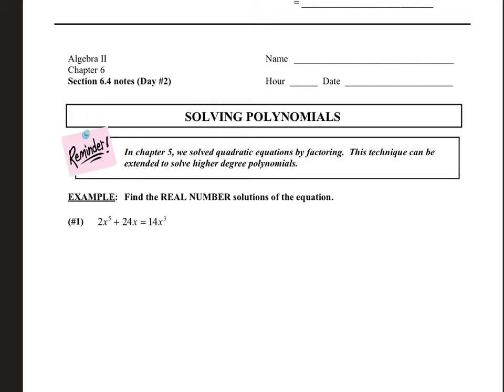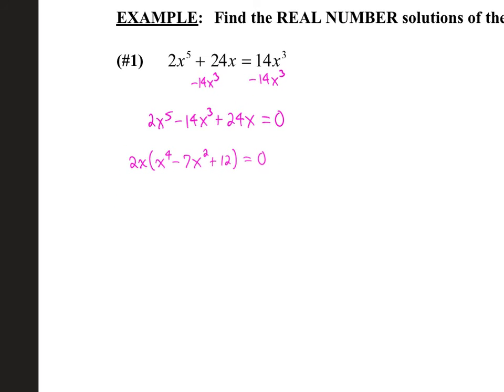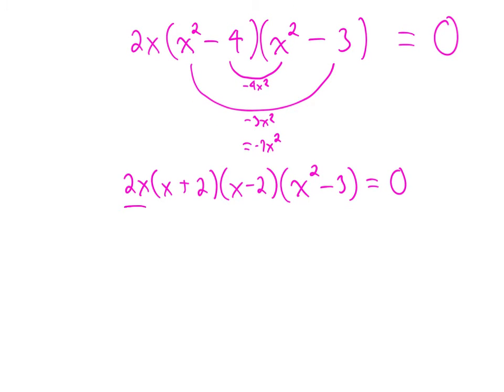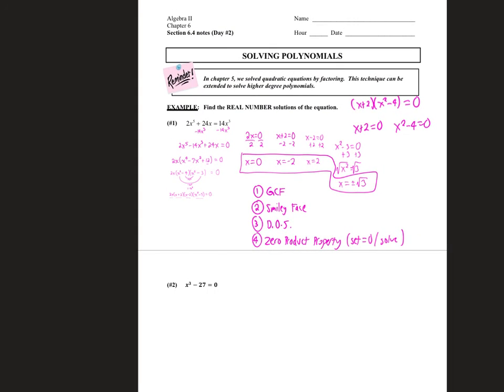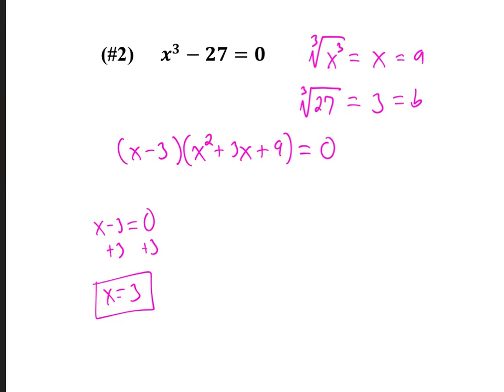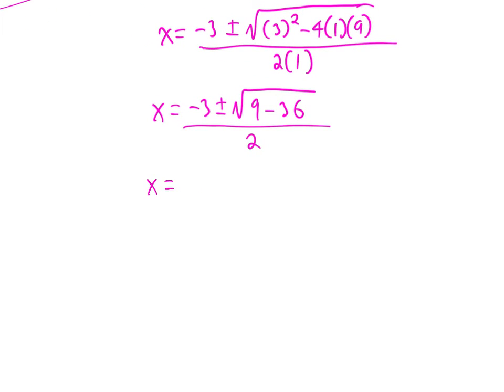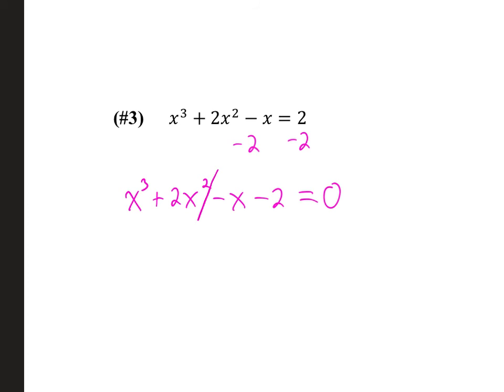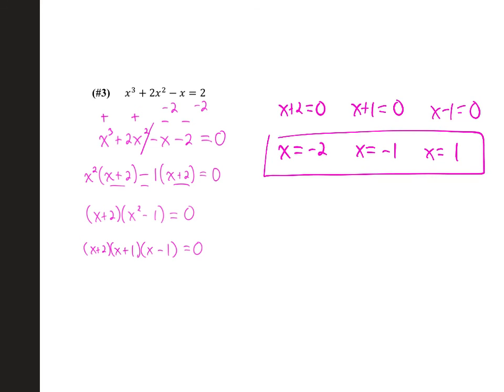6.4 D2 Alg 2 Lesson